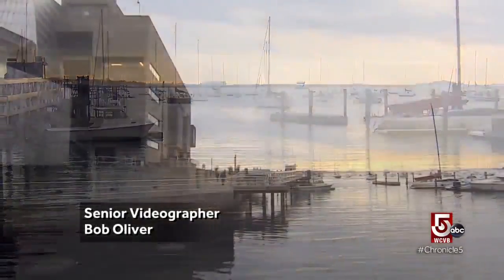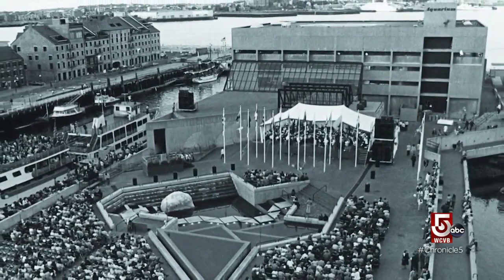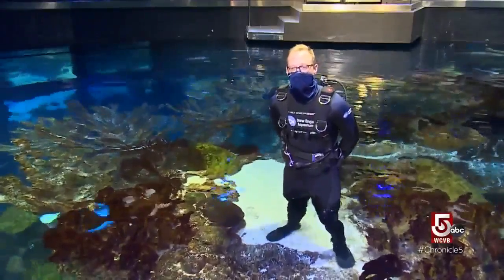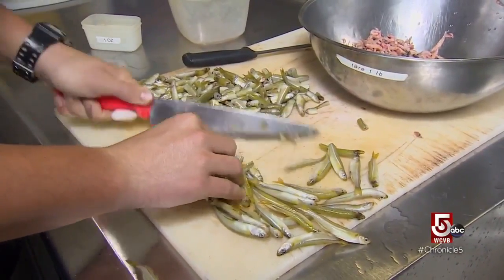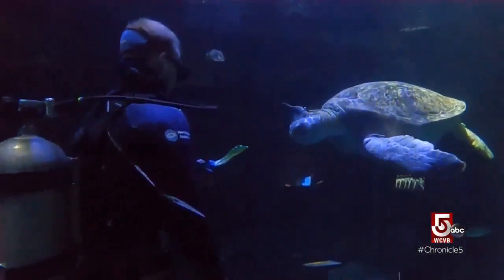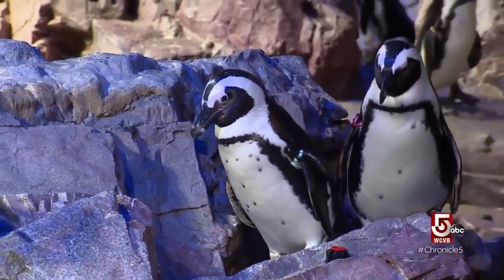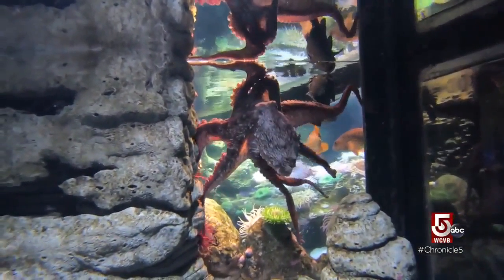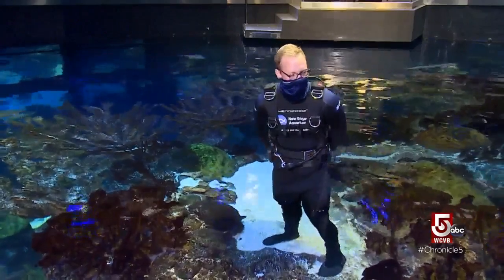It's feeding time at the New England Aquarium